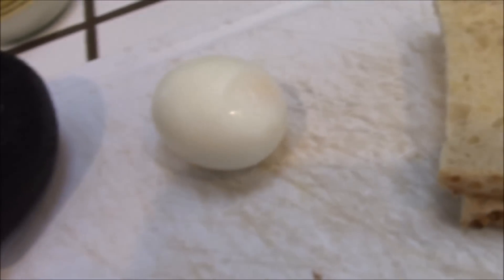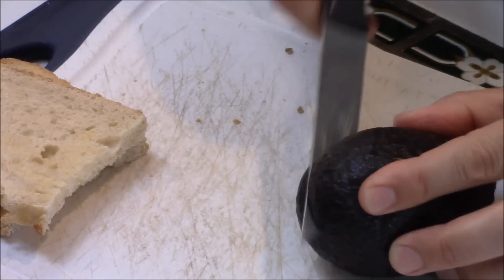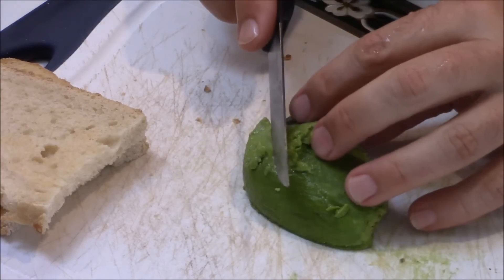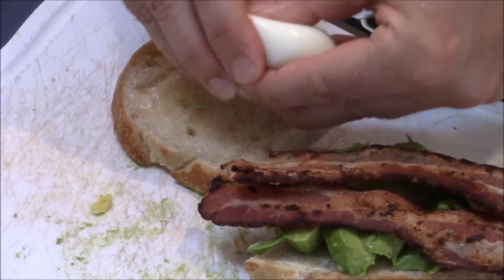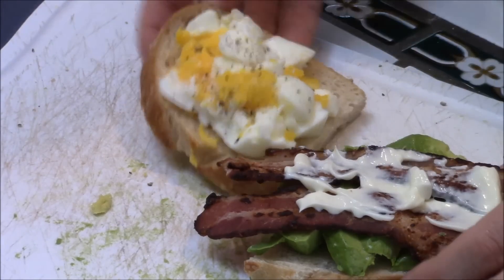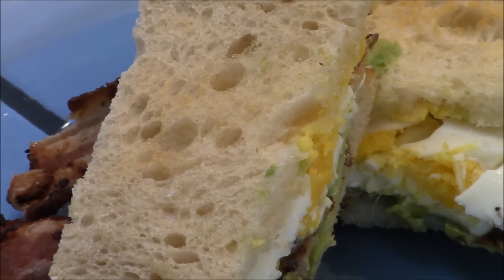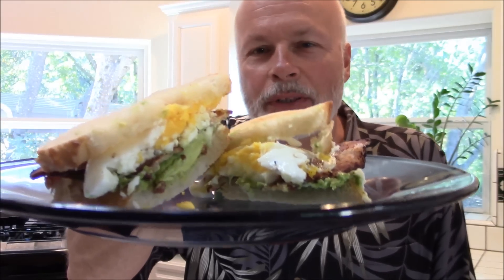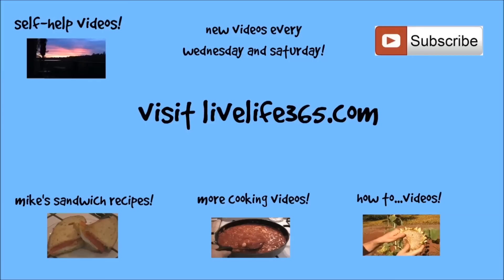How to...Make a Killer Egg, Bacon & Avocado Sandwich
Mike's latest killer sandwich is made with egg, bacon and fresh avocado, slathered with mayo and served up on toasted sourdough bread.  Killer diller...peace.